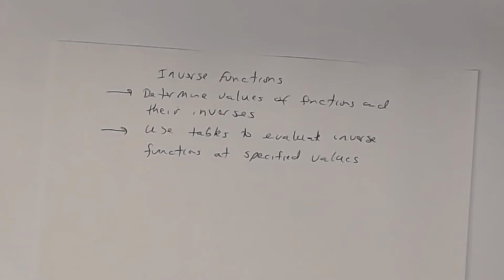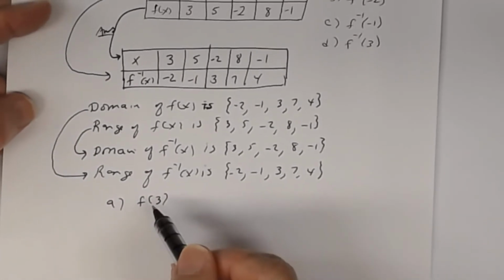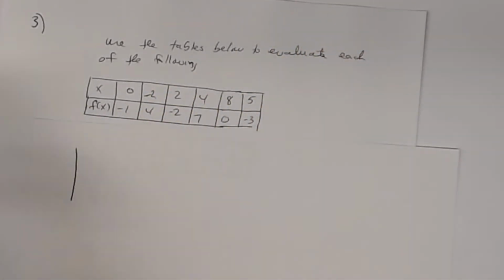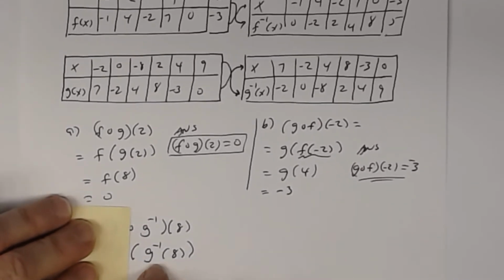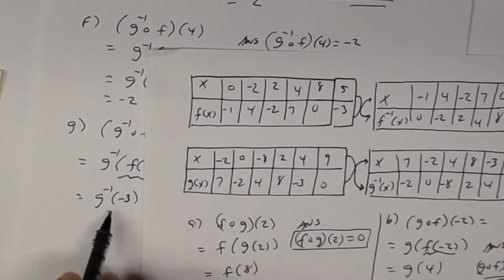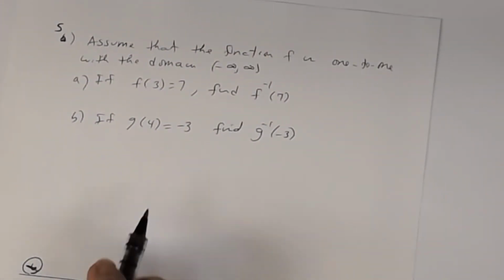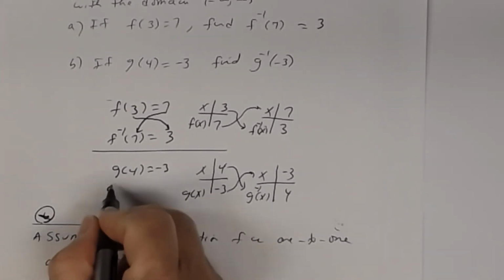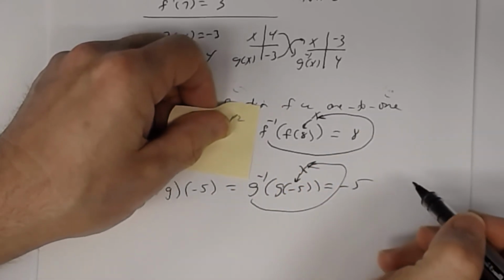Using tables to evaluate inverse functions at specified values.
This is a lesson for Topic 28 Part C.  In this lesson you will learn how to create tables for inverse functions and use this table to evaluate inverse functions at specified values.